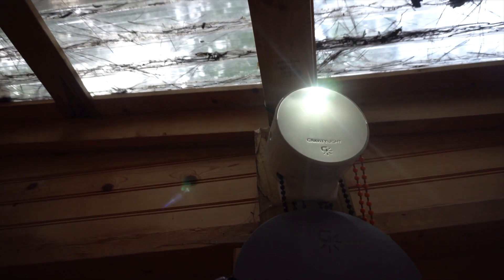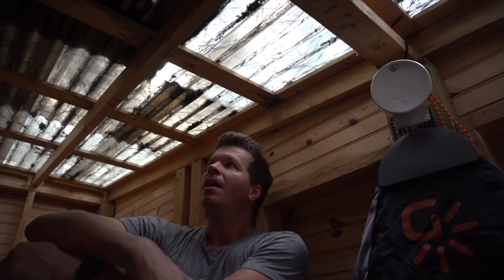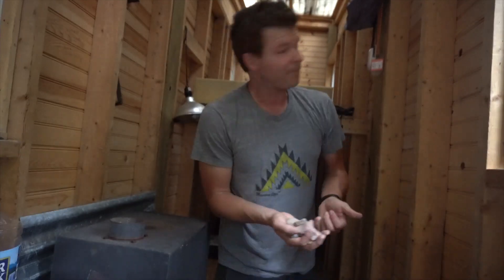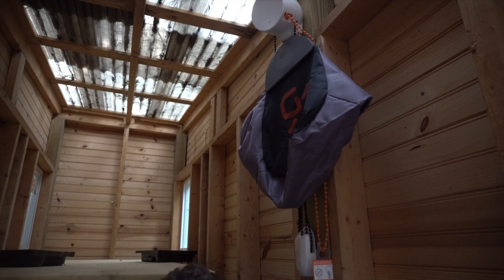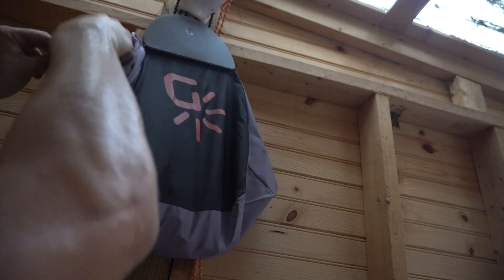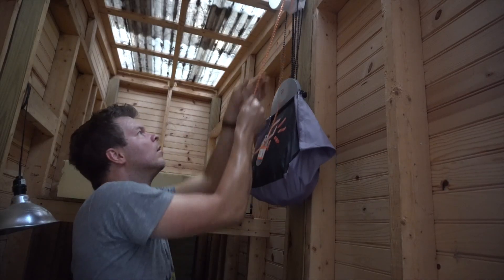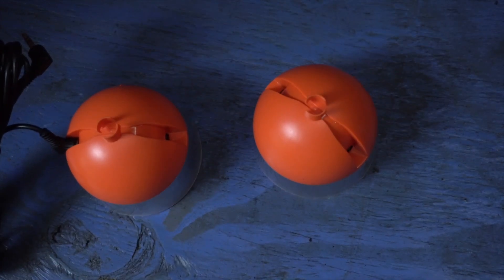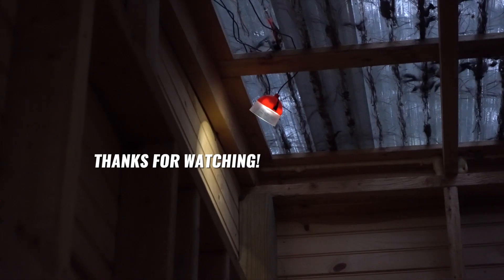LIGHT VIA...GRAVITY?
See all those rocks right there? You can turn them into light. Lemme explain...

Pick one of these gravity light setups

Off-grid living means conserving the energy you've managed to harness and coming up with solutions that'll help you achieve that aim. This gravity light means self powered energy for free once you have bought the setup.